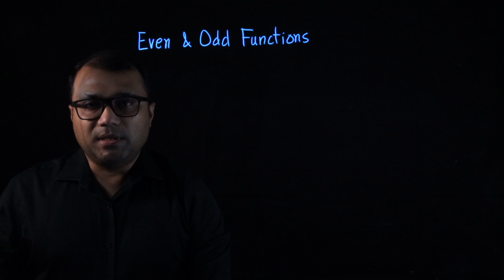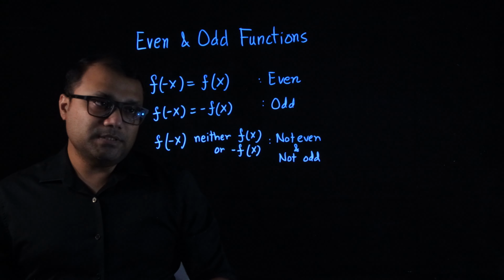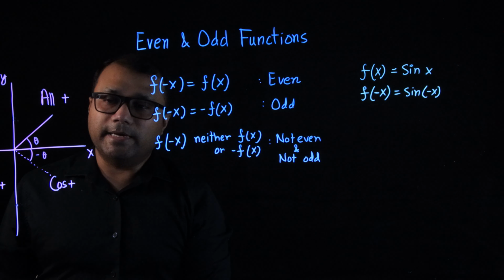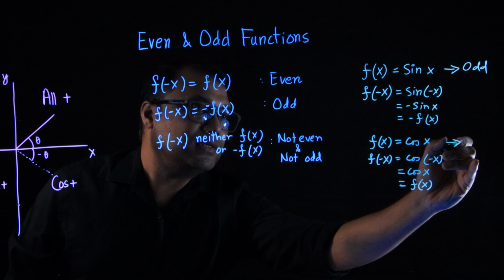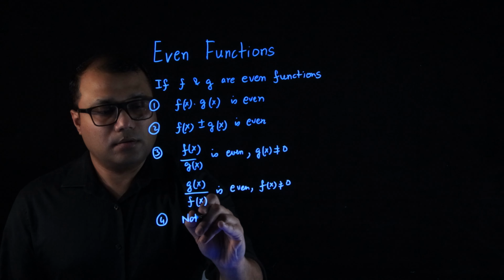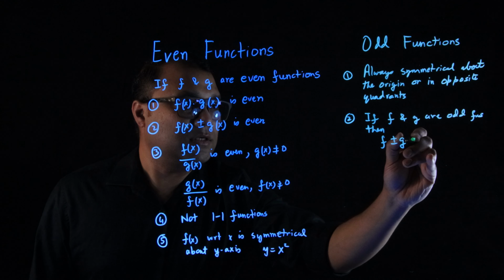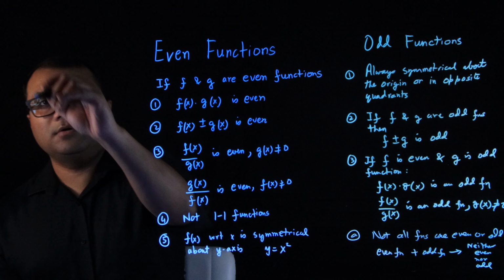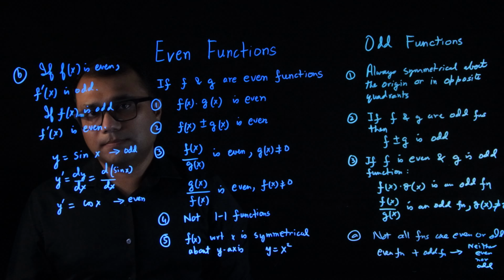L1.5 Even and Odd Functions | Using Trigonometric functions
This video explains what are Even and Odd functions and some properties of even and odd functions.